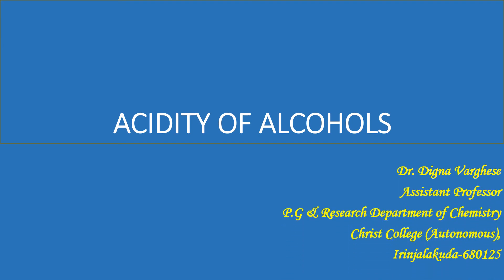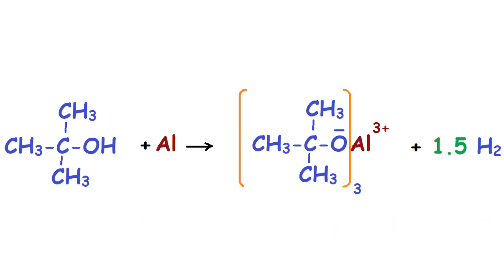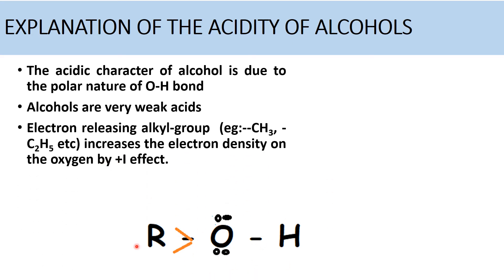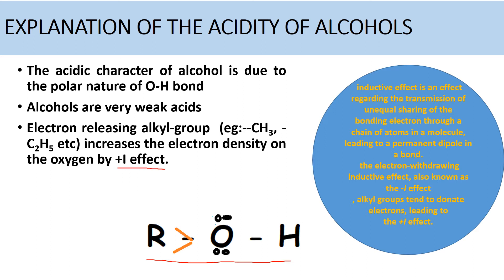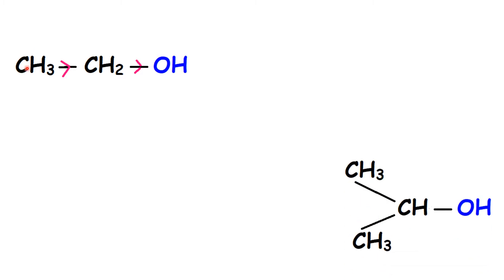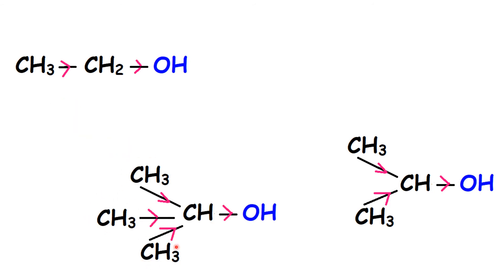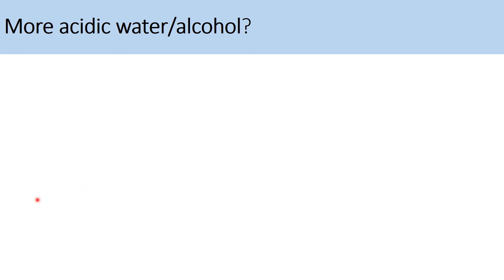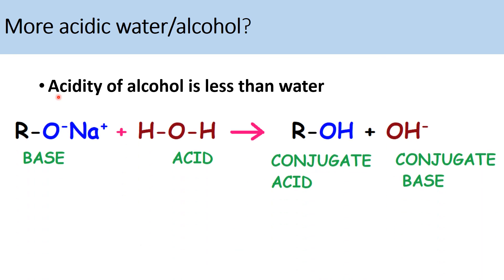ACIDITY OF ALCOHOLS # ALCOHOLS#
HELLOO
THIS VIDEO CLASS EXPLAINS ACIDITY OF ALCOHOLS.